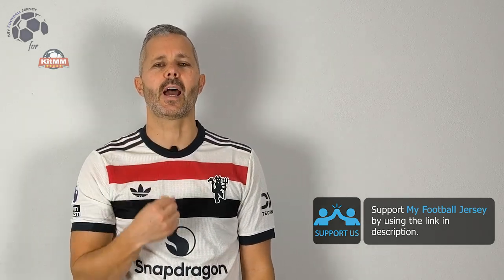Manchester United Third Jersey 24/25 Højlund (KitMM) Player Version Unboxing Review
Discover the Manchester United Third Jersey 24/25 (Player Version)
It is customized with Højlund number 9! Watch till the end to see how the Manchester United Third Jersey 24/25 (Player Version) fits!
If for some reason the link for the Manchester United Third Jersey 24/25 doesn't work, write a comment about it, I will reply as soon as possible.

The Manchester United Third Jersey 24/25 (Player Version) costs only 15.98 $!

Find out the measurements of the Manchester United Third Jersey 24/25 (Player Version).
Size: Large
Jersey Width: 51 cm
Jersey Length: 74 cm
Model Height: 175 cm (5 ft 9 in)
Model Weight: 73 Kg (161 lbs)

Timecodes
00:00 Overview
00:25 Details View
01:15 Pricing
01:50 Dimensions & Try On

Please watch the Manchester United Third Jersey 24/25 (Player Version) video review in 1080p (HD)

Remember this is just a YouTube channel, we don't work for KitMM or any other website.